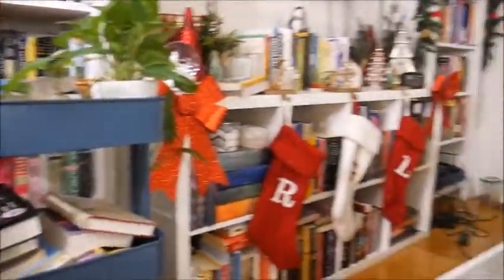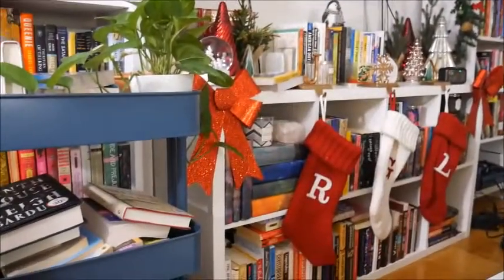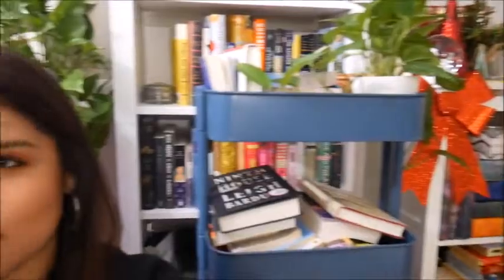Dilemmas of a Book Nerd Tag